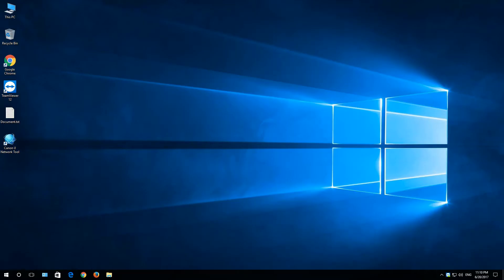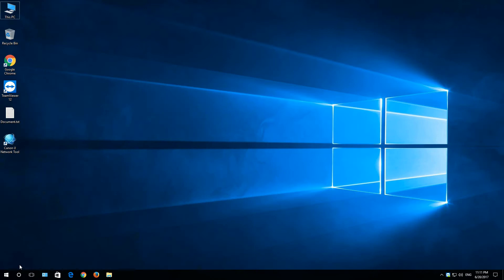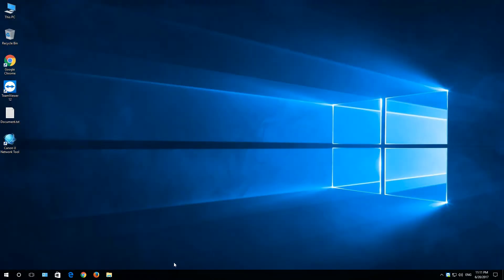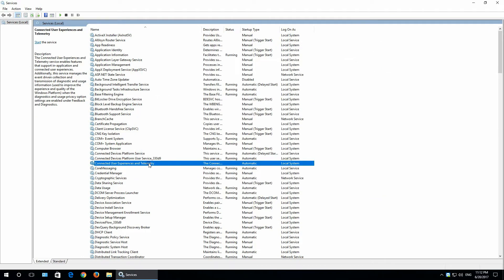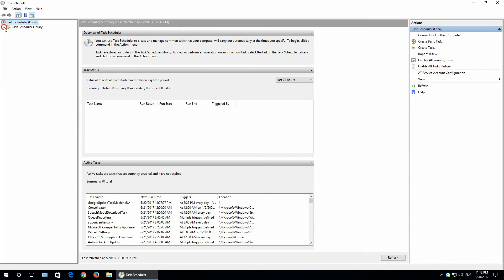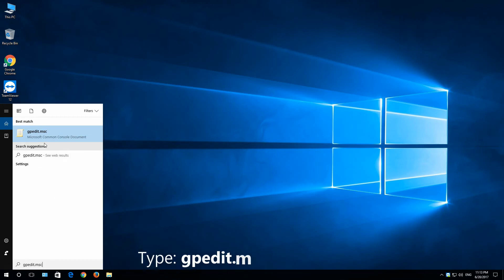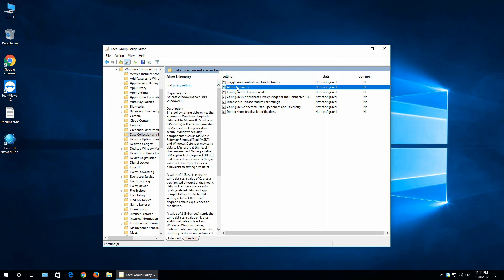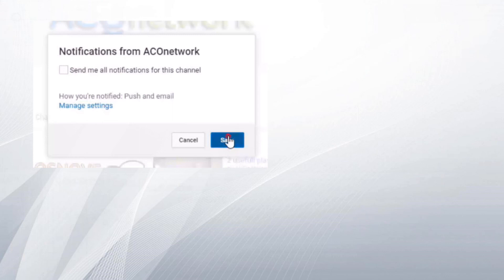(UPDATED VIDEO IN DESCRIPTION) Disable telemetry and spying in Windows 10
Telemetry can be heavy to hard disk, so it can slow down computer. For more detailed information about Telemetry, click on link bellow. This shows you, how to disable Windows Telemetry and how to disable Microsoft spying (mostly).

► Background music! ◄

► Get notifications when I post videos! ◄